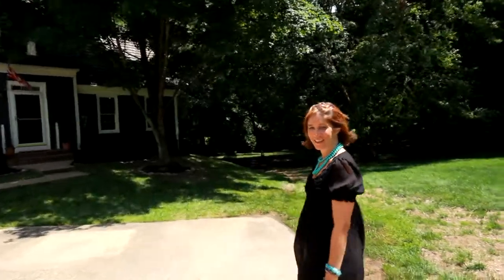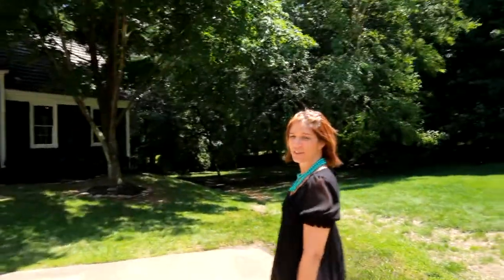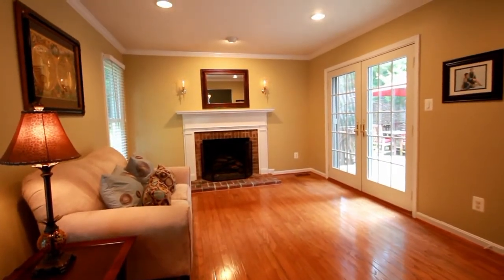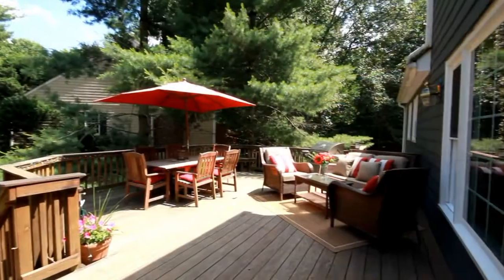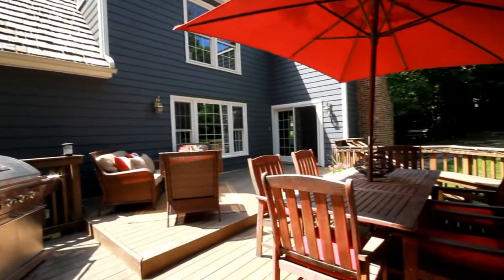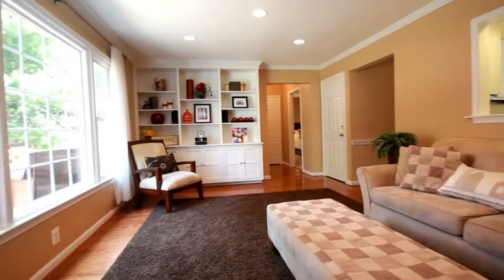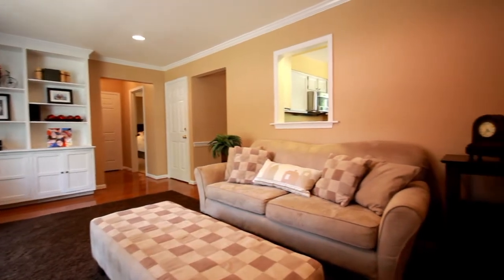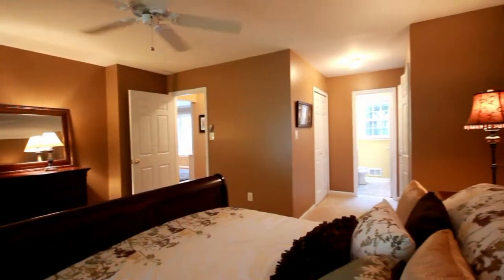11695 Stockbridge Ln Reston VA / MLS# FX7860600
Nancy Sorensen Willson of Long and Foster's Gold Team presents -- STORY BOOK CHARM NESTLED IN THE TREES*NANTUCKET IN RESTON*ALL UPDATED:BATHS/KITCHEN/WINDOWS*DETACHED GAR*4BR/3.5BA*MAIN LEV MBR*HDWD FLOORS IN KIT/DR/LR/FR*BUILT-INS IN FR*WALK OUT TO 2-LEV PARTY DECK *3 BRS & FULL BA ON UPPER LEV W/TREETOP VIEWS*HUUUGE FIN.W/O LOWER LEV. W/FULL BA*FRESH PAINT IN&OUT*THIS HOME IS MOVE-IN WOW!*MAGICAL BACKYARD SETTING*CUL-DE-SAC*CUTEST NHOOD IN RESTON*